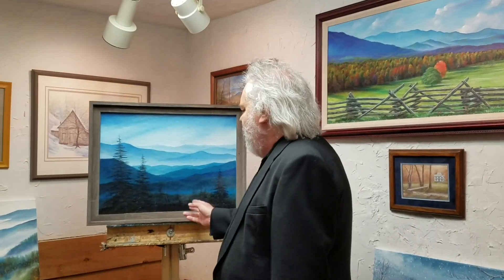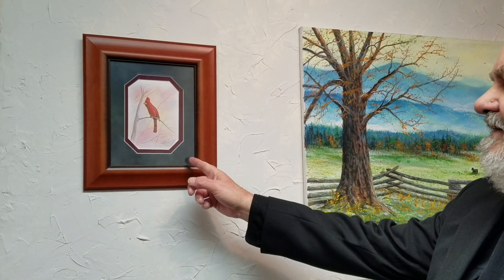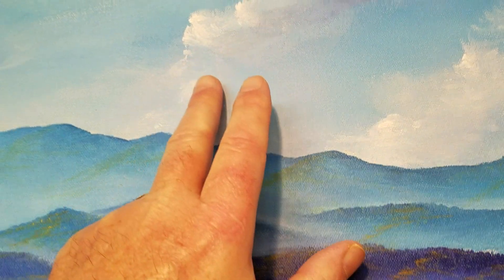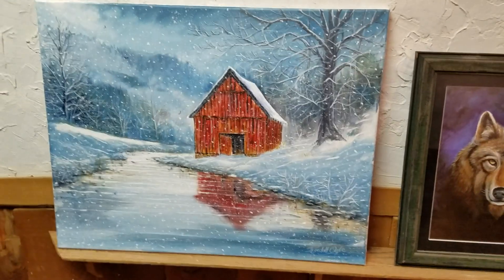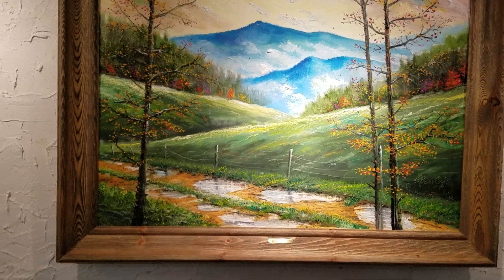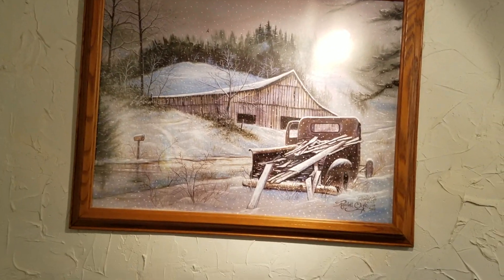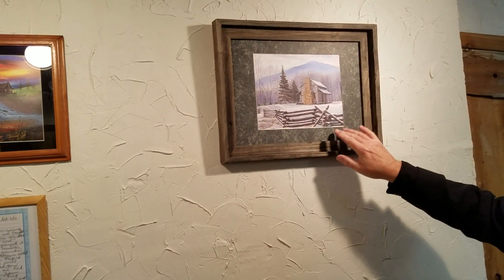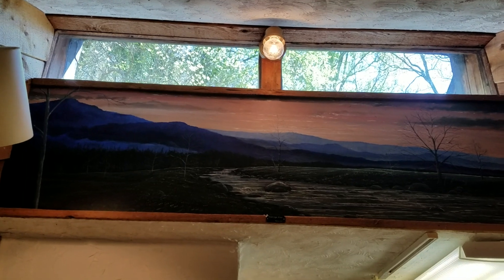Randall Ogle Studio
Paintings of the Smoky Mtns and Cades Cove by Smoky Mtn native artist Randall Ogle